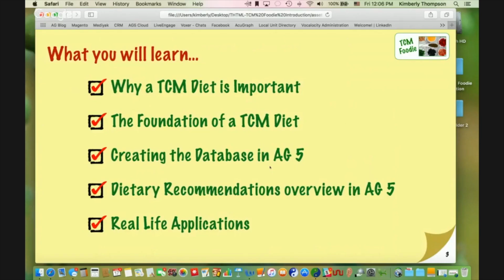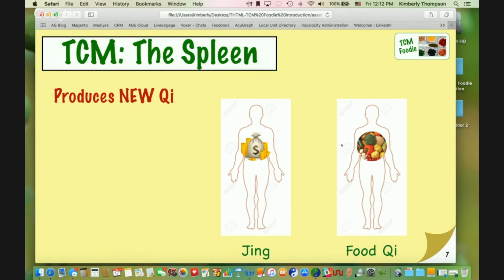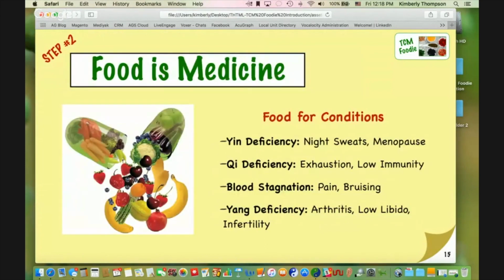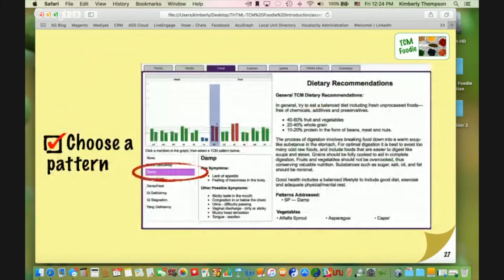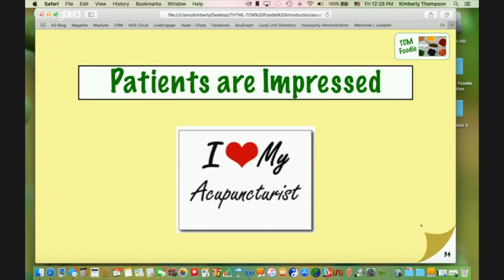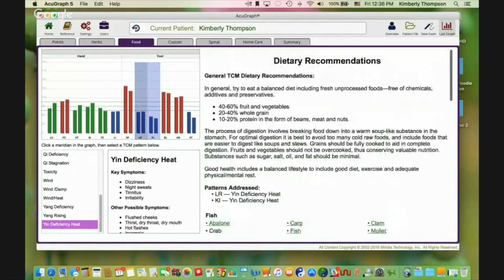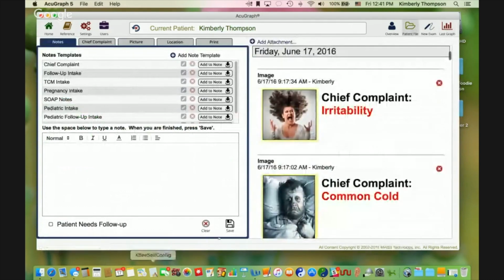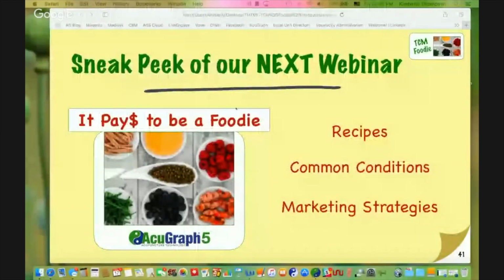Using Food as Medicine: A Crash Course in TCM dietary recommendations!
Are YOU using food as medicine? In AcuGraph, there are built in food recommendations for every graph and condition! Food is powerful, and when you have the knowledge to take advantage of it, you can see real results!